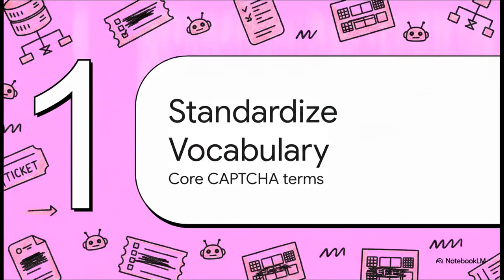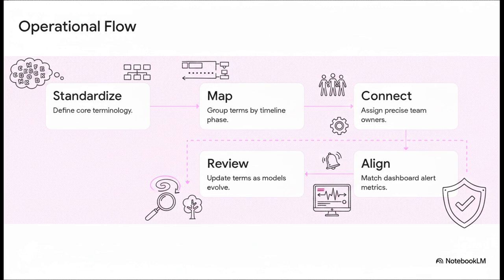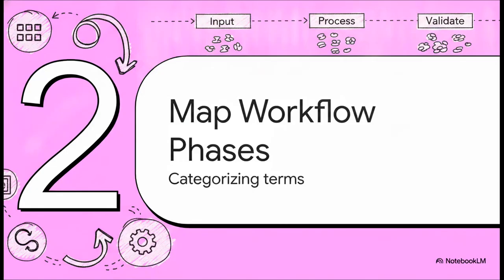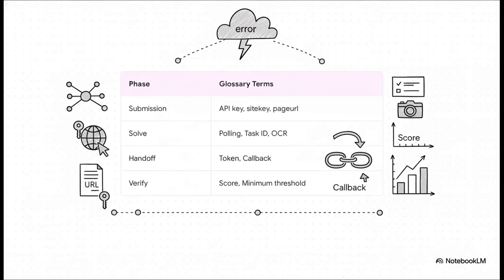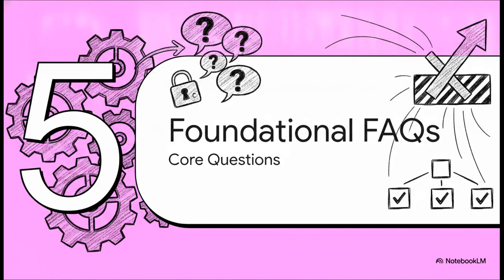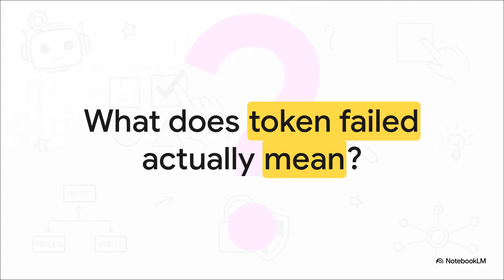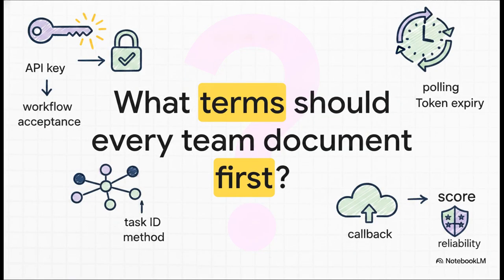CAPTCHA Glossaries Prevent Debugging Chaos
Use this checklist before your next CAPTCHA-related incident.